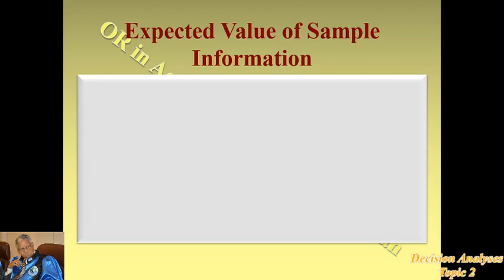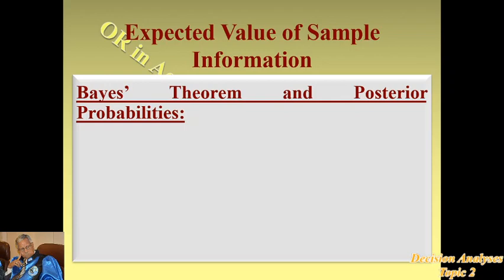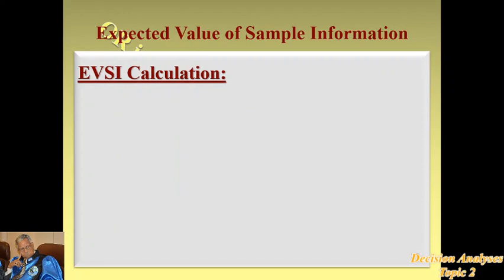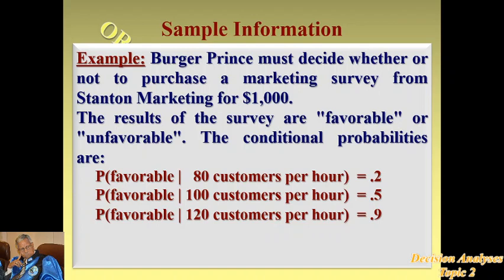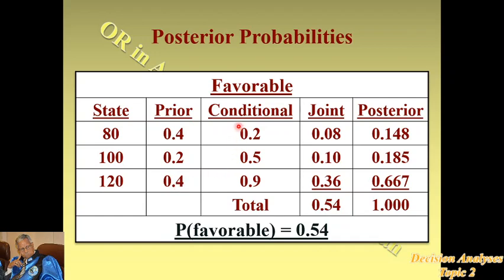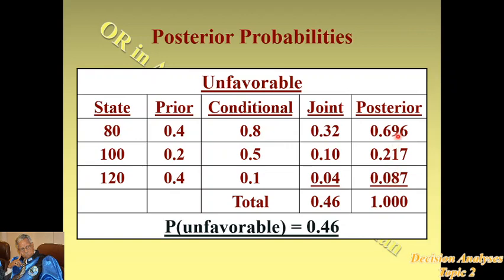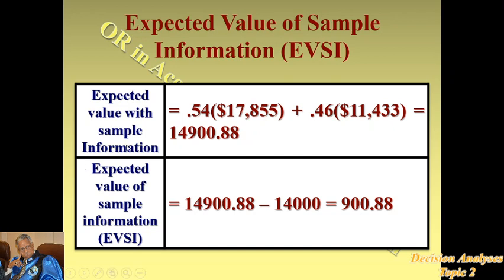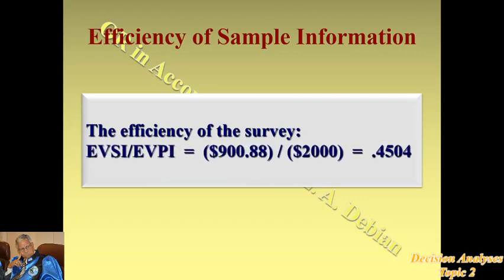Decision Analyses Topic 2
Video Lecture of Topic 2 of Decision Analyses (Chapter 13)